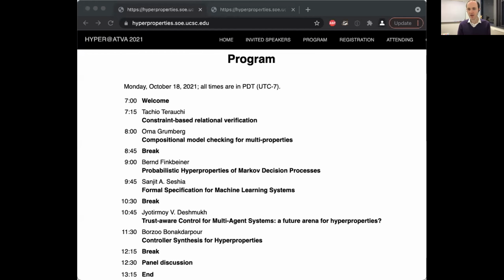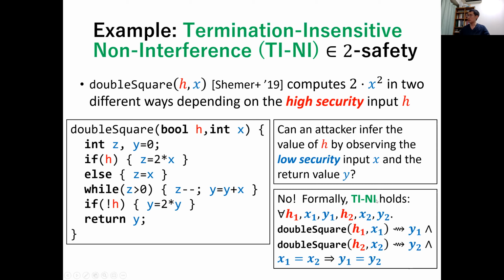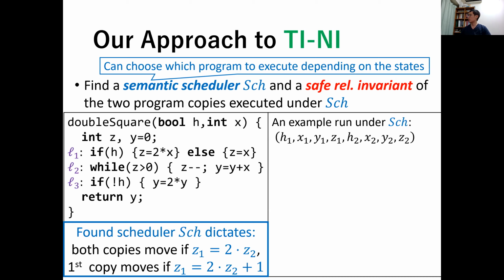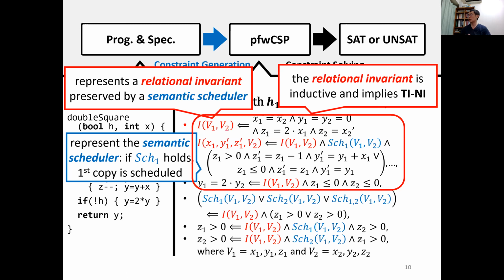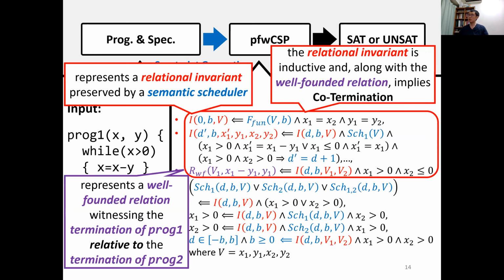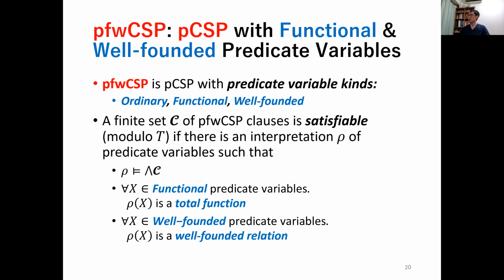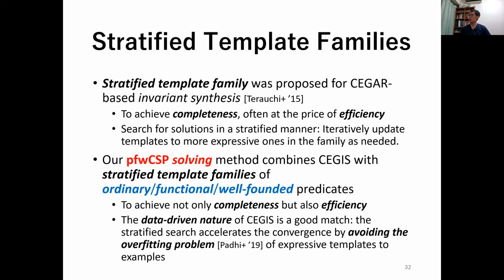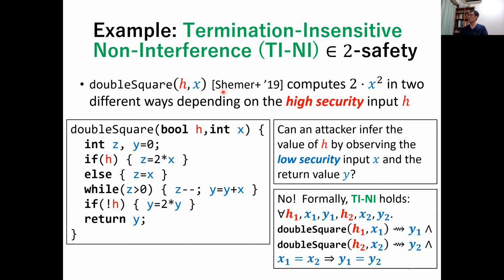HYPER 2021: Tachio Terauchi on Constraint-Based Relational Verification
Constraint-Based Relational Verification: an invited talk by Tachio Terauchi (Waseda University) at the Workshop on Hyperproperties: Advances in Theory and Practice (HYPER 2021) at ATVA 2021.

In recent years there have been numerous works that aim to automate relational verification. Meanwhile, although Constrained Horn Clauses (CHCs) empower a wide range of verification techniques and tools, they lack the ability to express hyperproperties beyond k-safety such as generalized non-interference and co-termination. This talk describes a novel and fully automated constraint-based approach to relational verification. We first introduce a new class of predicate Constraint Satisfaction Problems called pfwCSP where constraints are represented as clauses modulo first-order theories over predicate variables of three kinds: ordinary, well-founded, or functional. This generalization over CHCs permits arbitrary (i.e., possibly non-Horn) clauses, well-foundedness constraints, functionality constraints, and is capable of expressing these relational verification problems. Our approach enables us to express and automatically verify problem instances that require non-trivial (i.e., non-sequential and non-lock-step) self-composition by automatically inferring appropriate schedulers (or alignment) that dictate when and which program copies move. To solve problems in this new language, we present a constraint solving method for pfwCSP based on stratified CounterExample-Guided Inductive Synthesis (CEGIS) of ordinary, well-founded, and functional predicates. We have implemented the proposed framework and obtained promising results on diverse relational verification problems that are beyond the scope of the previous verification frameworks.

This is a joint work with Hiroshi Unno (University of Tsukuba) and Eric Koskinen (Stevens Institute of Technology).